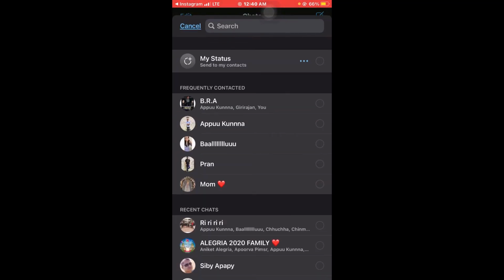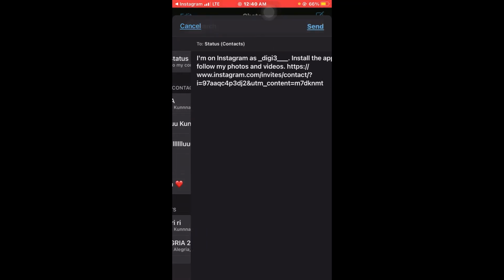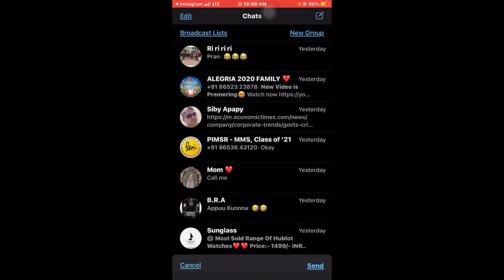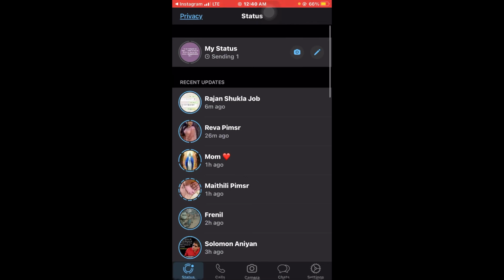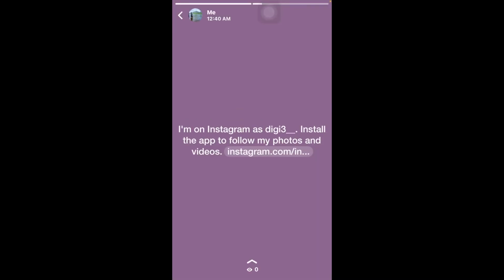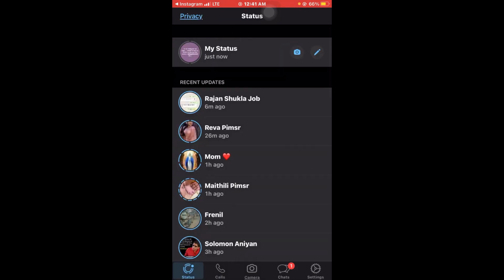How to invite friends to your Instagram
1. Tap your profile picture in the bottom-right corner of the screen.
2. Tap the three horizontal lines in the top-right corner of the screen.
3. Tap “Settings” at the bottom of the screen.
4. Tap “Follow and Invite Friends.”